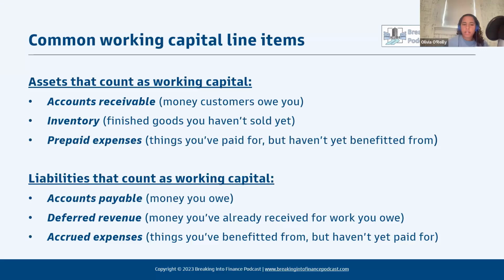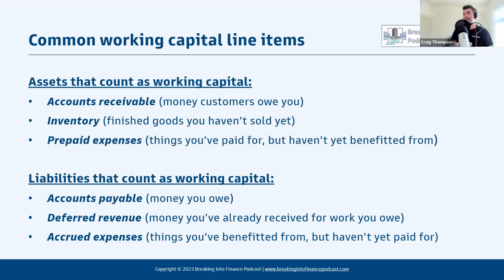Intro to Working Capital (2/2)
This is the video component for Episode 15 of the Breaking Into Finance Podcast. In this episode, we build on last episode's discussion of working capital components. We work through a few examples to illustrate the impact of working capital on a business and discuss what real-world activities might lead to changes in working capital. We also talk about relationships between real-world business strategy issues like how poor inventory management can manifest in high balance sheet inventory, which causes a drag on cash flow generation.